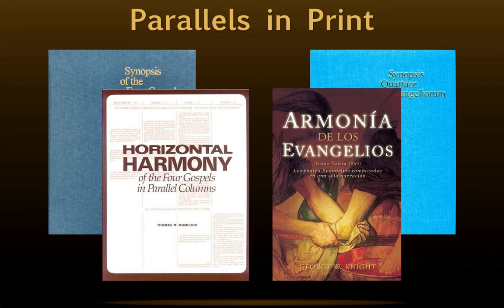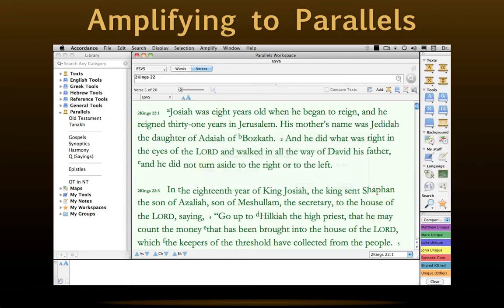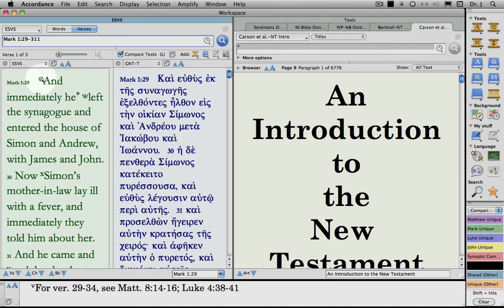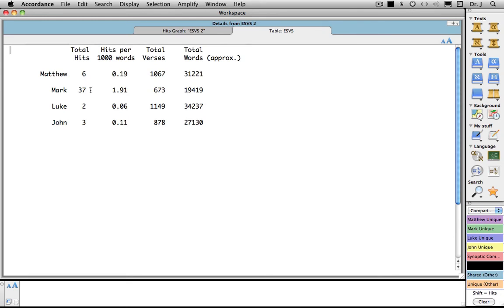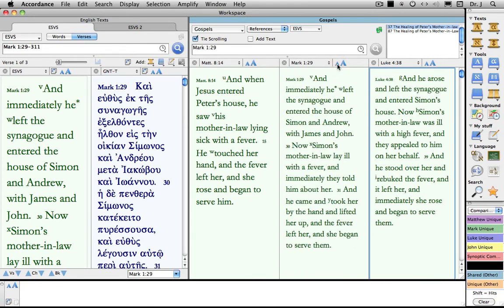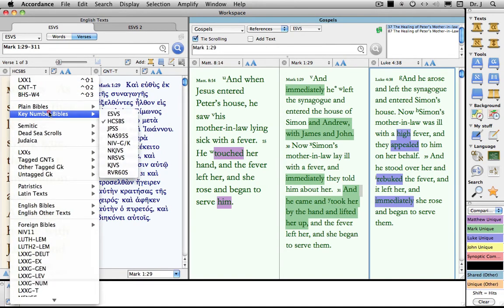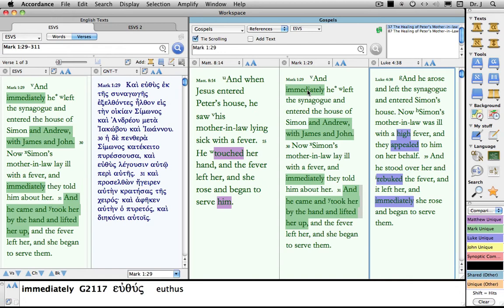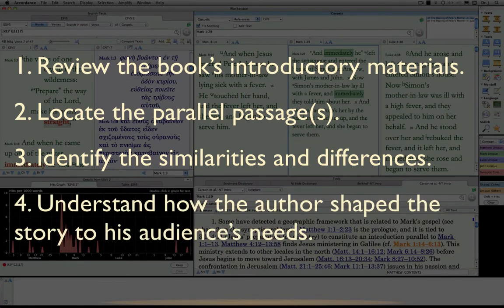#62) Peter's Mother-in-Law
[Bible Studies: Accordance 9] Accordance's Parallels are included with every copy of Accordance, but do you know how to use them effectively? This podcast uses a study Mark 1:29-32, the healing of Peter's mother-in-law, to showcase the contribution Parallels can make to a Bible study.